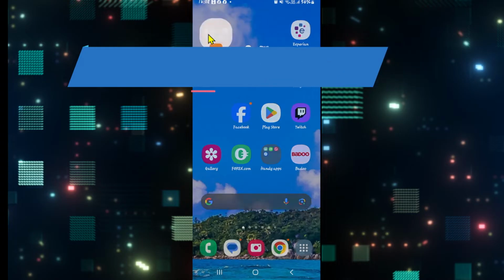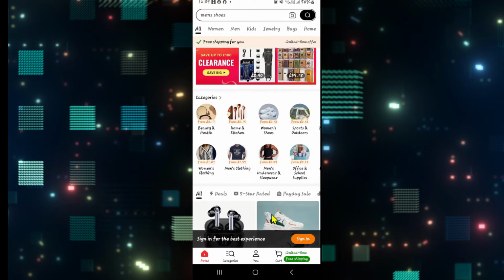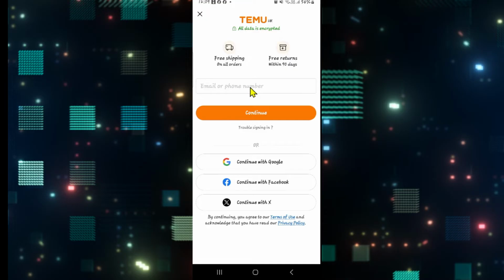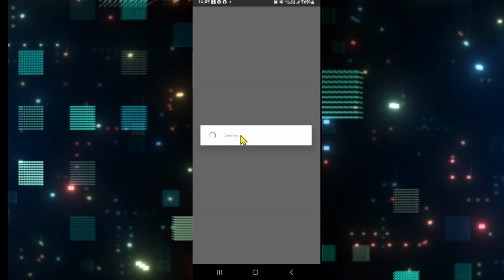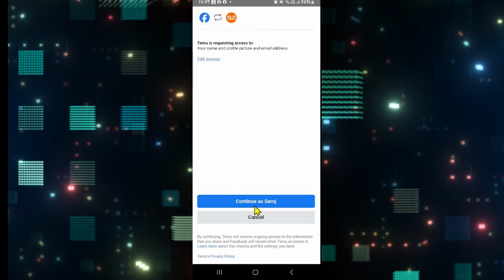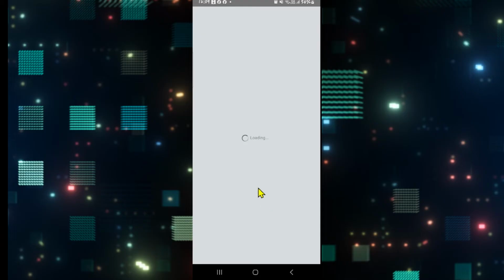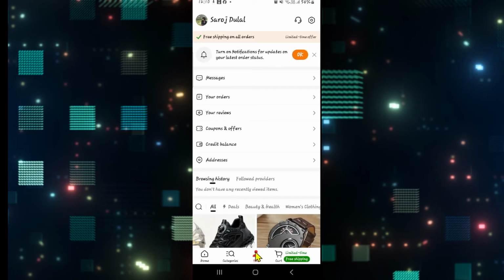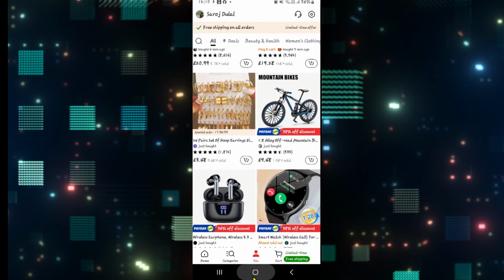How to Login Temu App on Smartphone? Temu App Sign in on Android 2024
Welcome to our tutorial on logging in to the Temu app on your smartphone! Temu is your go-to platform for effortless collaboration, and in this video, we'll walk you through the simple steps to log in and access its powerful features right from your smartphone.